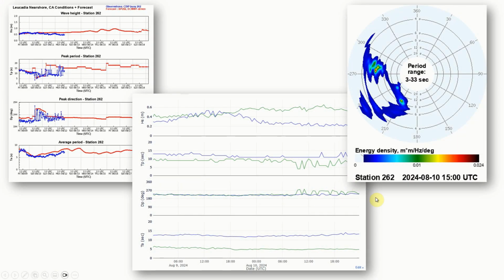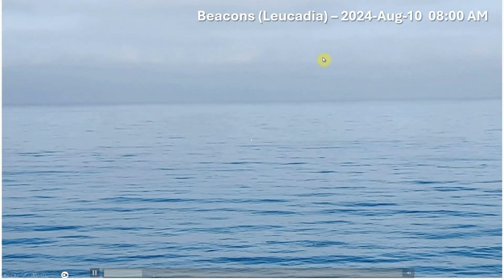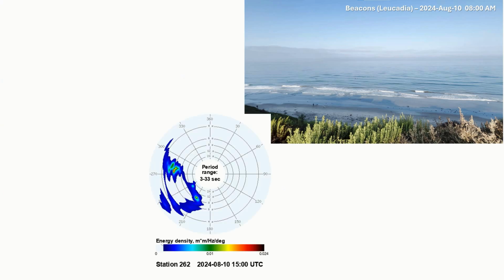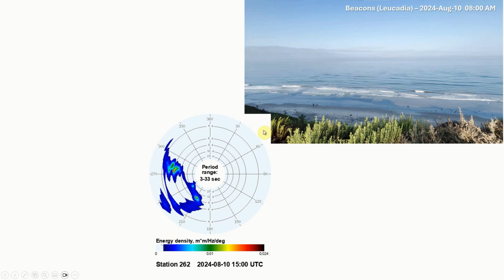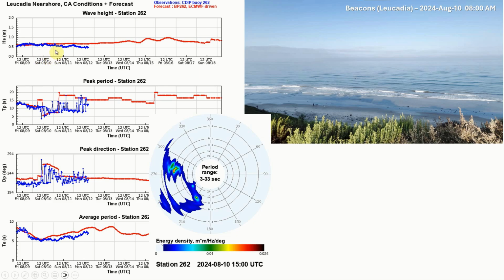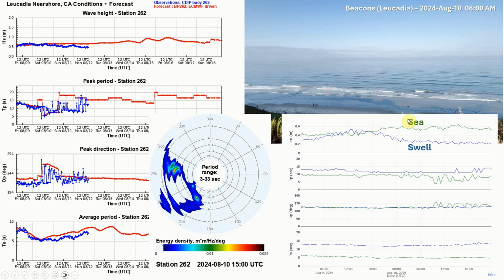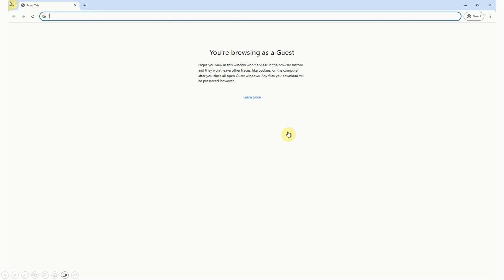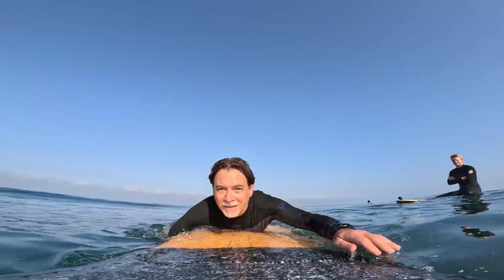Beacons Surf Session 20240810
Includes a short crash course on looking at wave data from the CDIP (UCSD/SIO) website